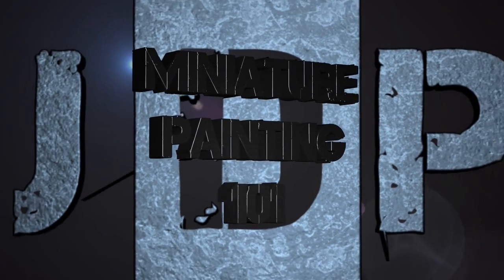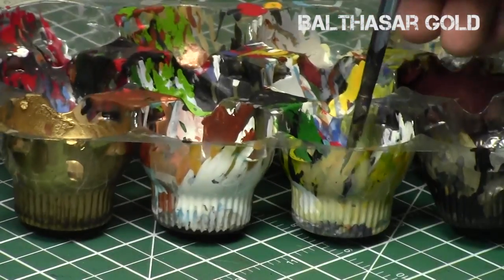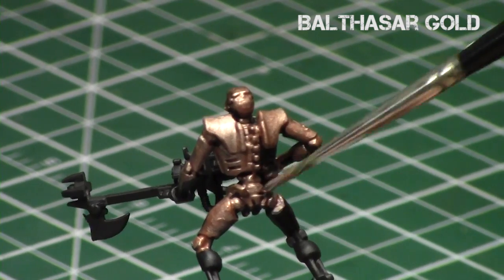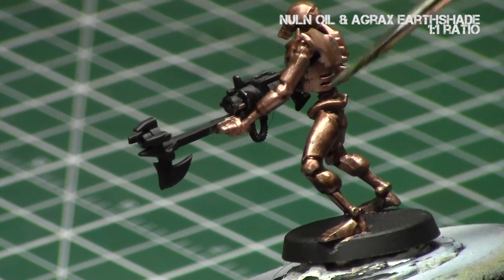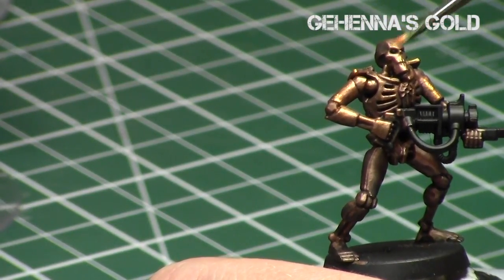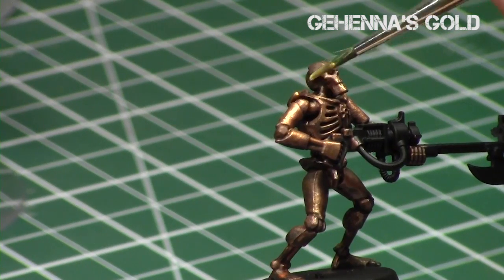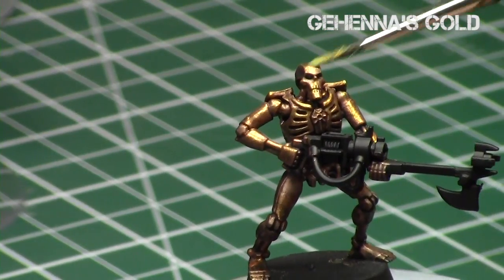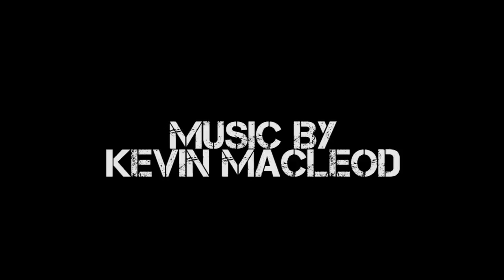Miniature Painting 101: Part 63 - Older Gold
In this episode of Miniature Painting 101, Jay shows his standard method of painting golds, using shades to make the gold older and dirtier.